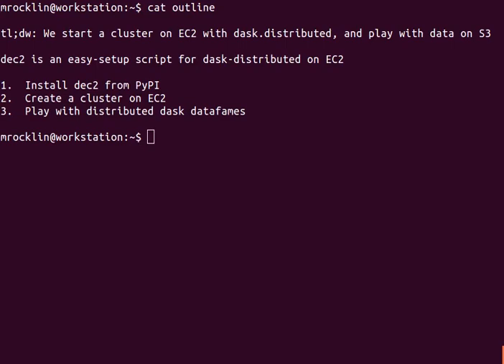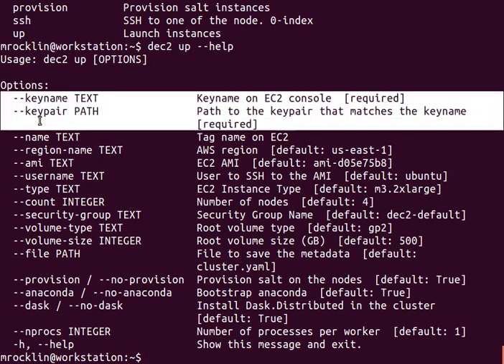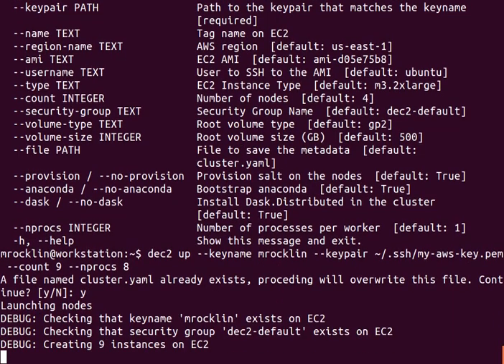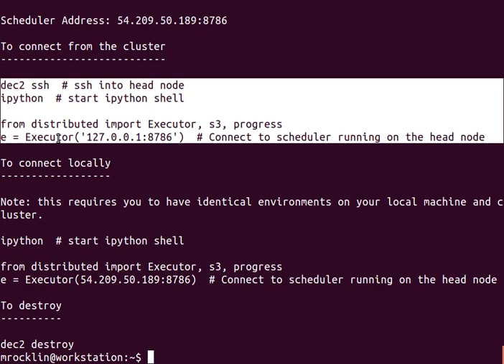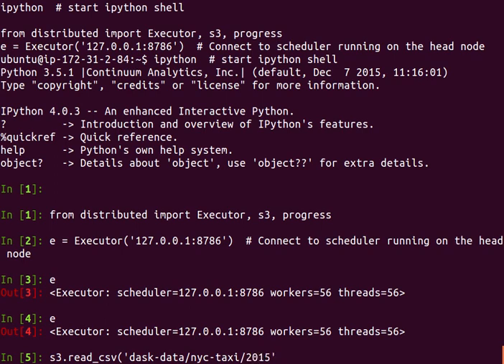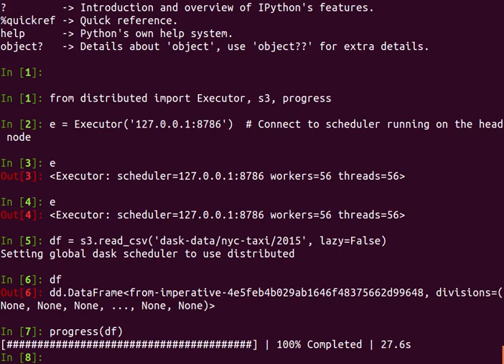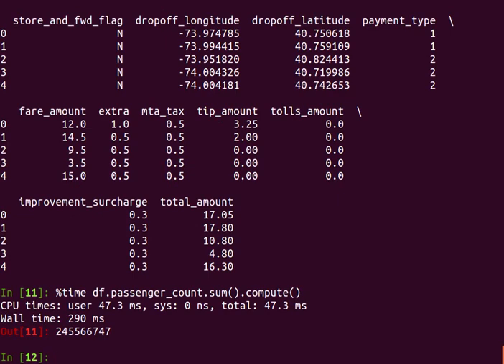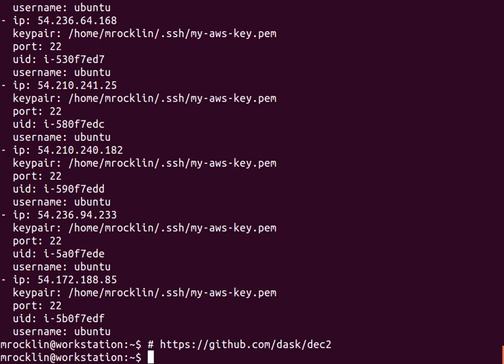Dask EC2 Easy Setup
Screencast showing how to use the dask ec2 setup script, dec2 to set up a cluster on EC2 running dask.